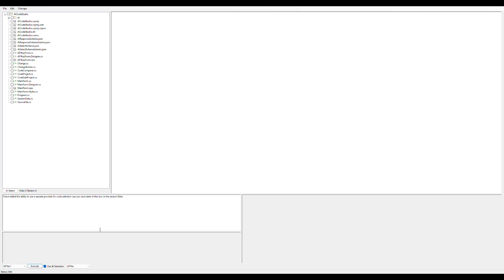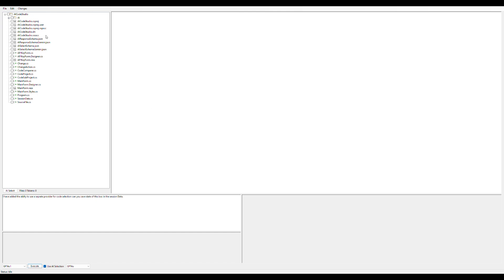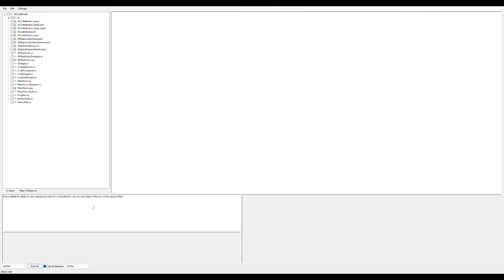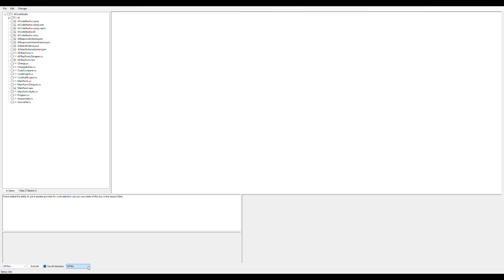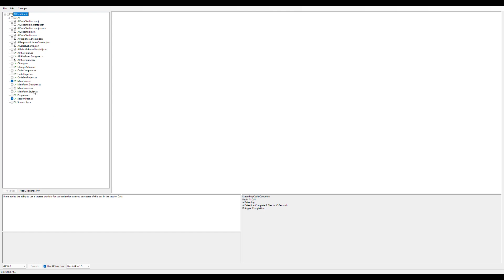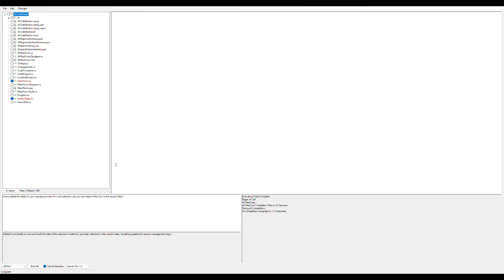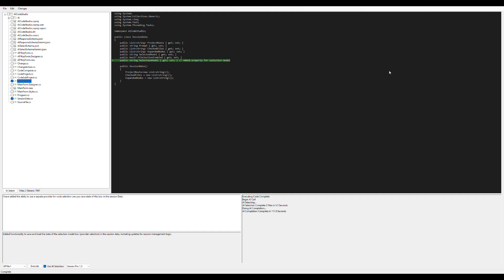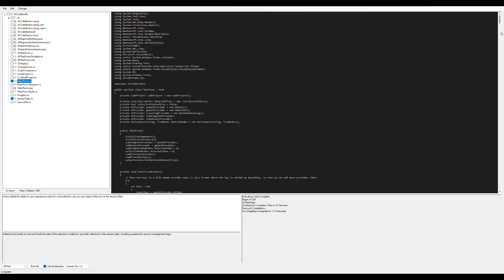Demo of my new AI Coding Tool Cyntaxtic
My tool allows you to use AI to make broad changes across an entire project and audit the changes in a clear way